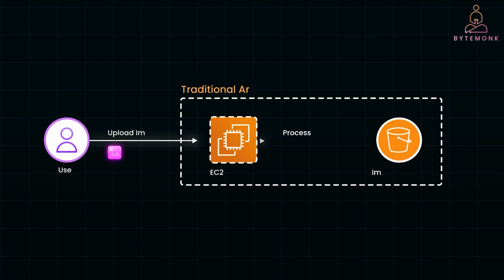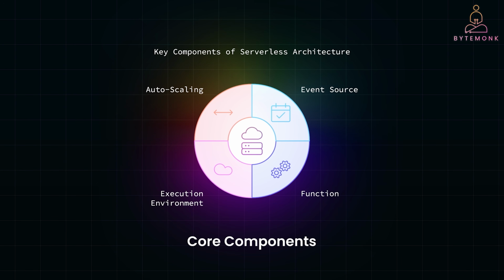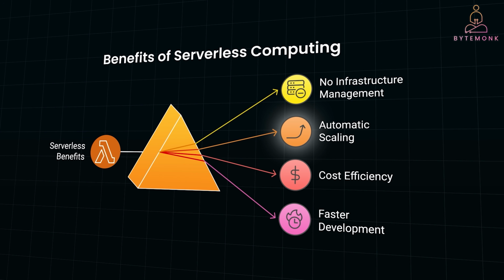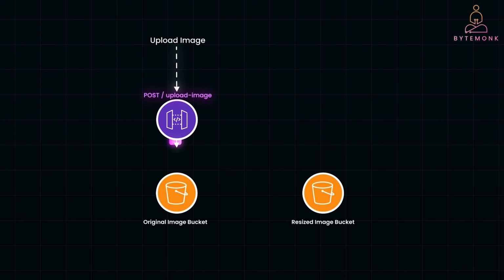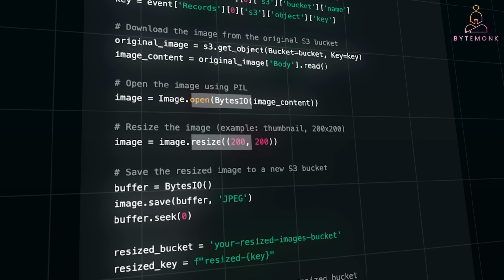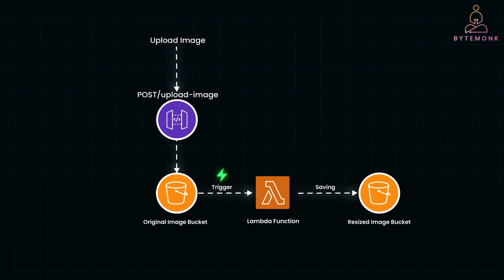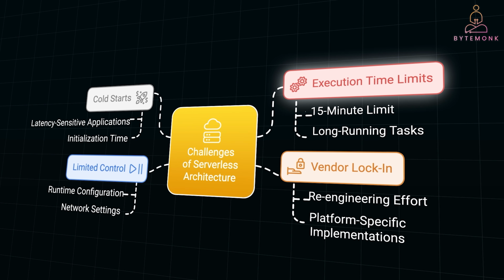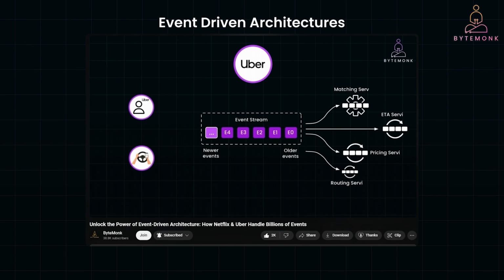Serverless Computing with AWS Lambda Explained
In this video, we explore Serverless Computing, a transformative trend in cloud computing that allows developers to build and run applications without managing infrastructure. We’ll break down what serverless means, how it works with AWS Lambda, and its key components like auto-scaling, event-driven functions, and cost efficiency. You’ll learn how to leverage serverless for real-world applications like image processing, API management, and microservices architectures. We’ll also cover its challenges, use cases, and future trends, making serverless a must-know for developers and businesses alike!

Timestamps
0:00 – Introduction: What is Serverless Computing?
1:10 – Traditional Cloud vs. Serverless: The Key Differences
2:40 – How Serverless Computing Works (AWS Lambda Example)
4:00 – Core Components of Serverless Architecture
5:20 – Benefits of Serverless: No Infrastructure Management
7:00 – Practical Example: Building a Serverless Image Processing System
8:30 – Serverless Use Cases: Event-Driven, Real-Time Data, Microservices
9:45 – Challenges of Serverless: Cold Starts and Vendor Lock-In
10:30 – The Future of Serverless